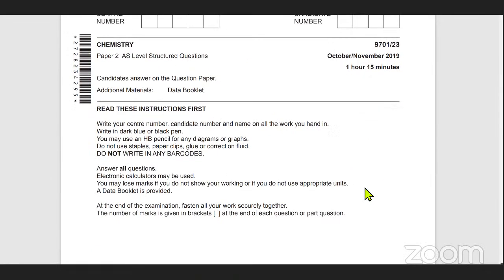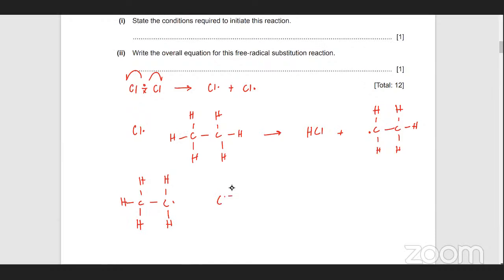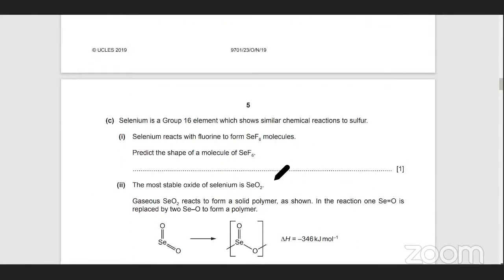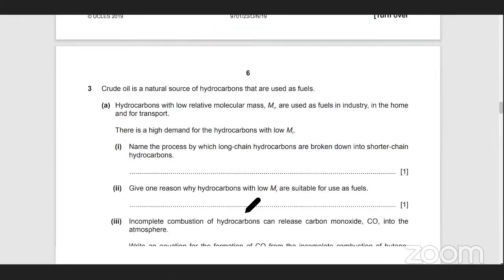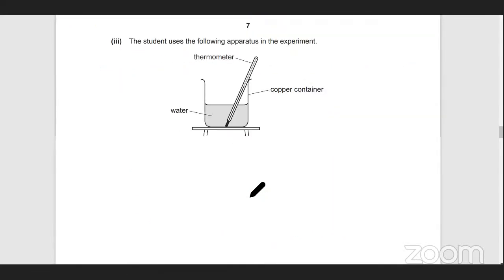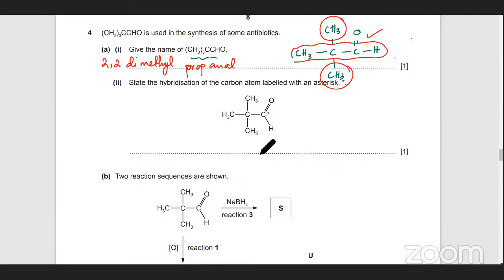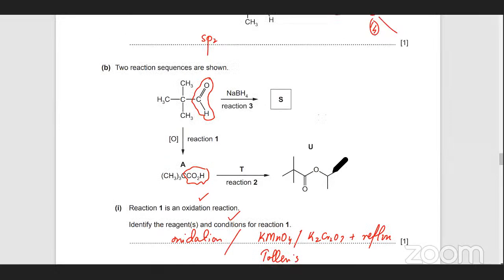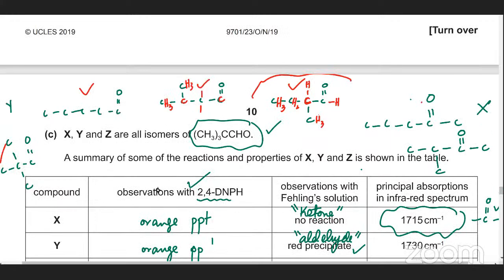Live Past Paper Session - 9701_w19_qp_23